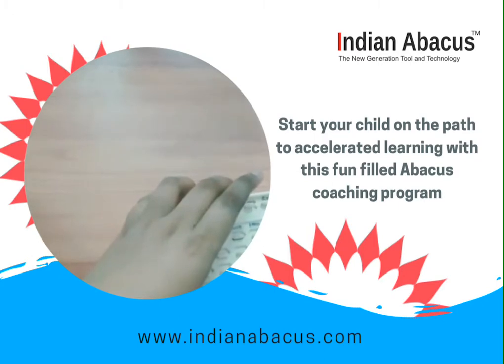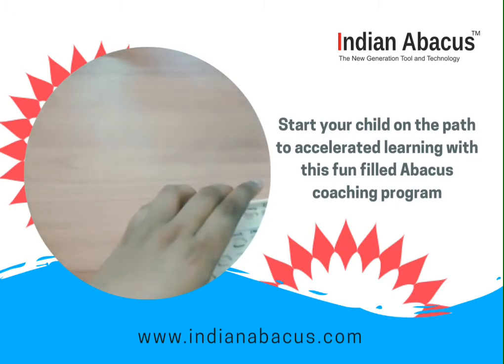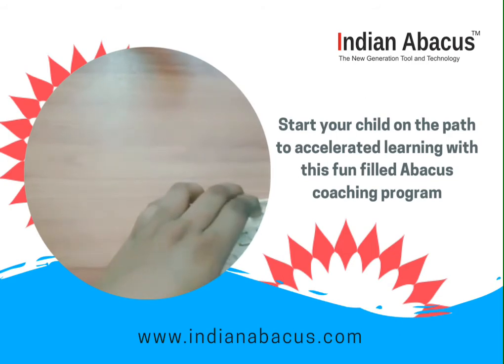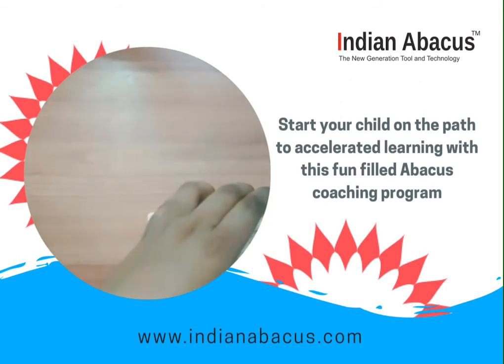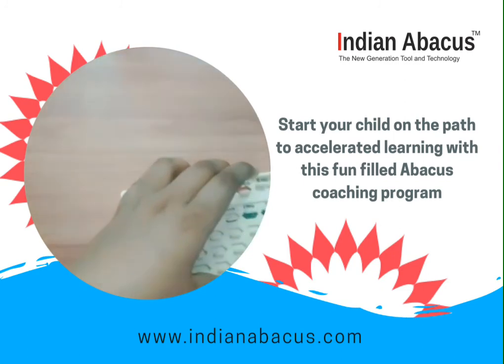To become an expert in calculation, a student has to practice a lot and learn formula